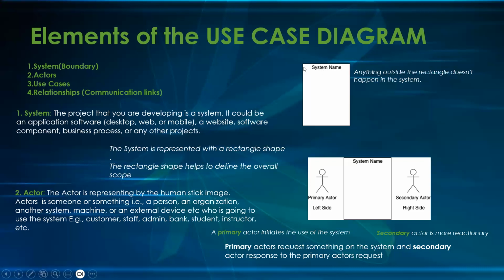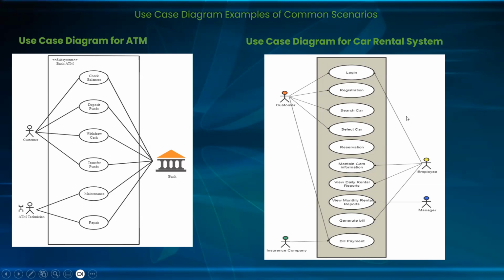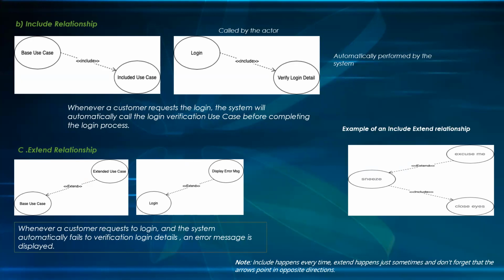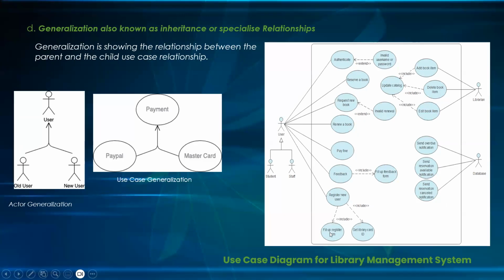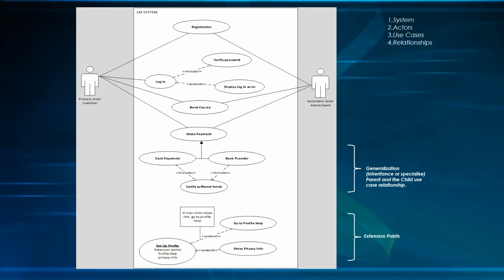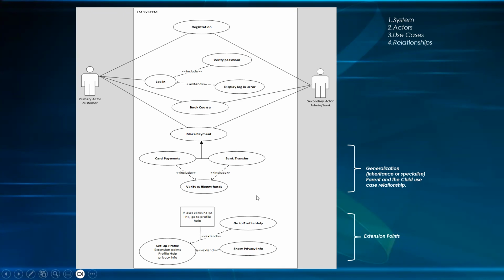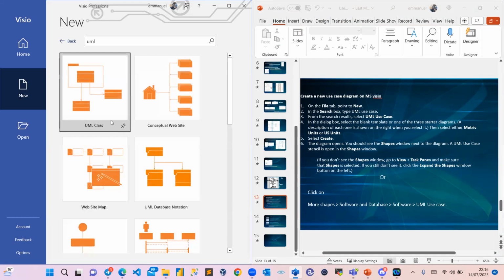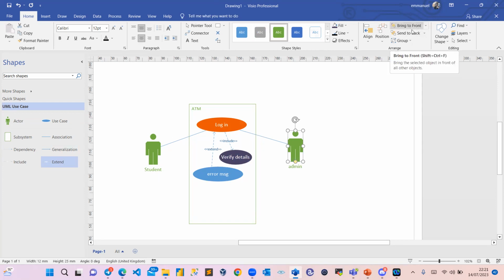BA - BUSINESS CASE